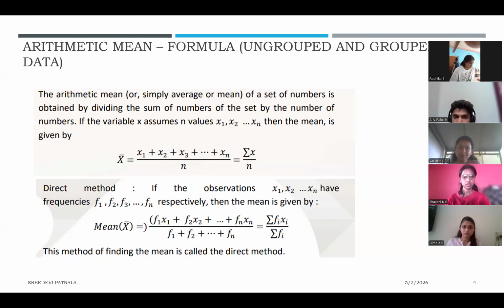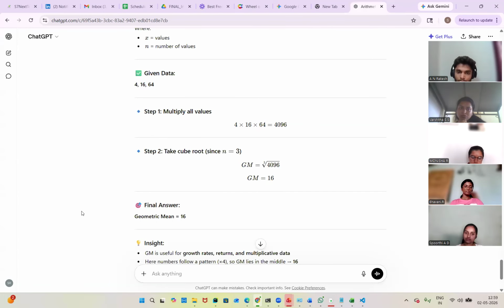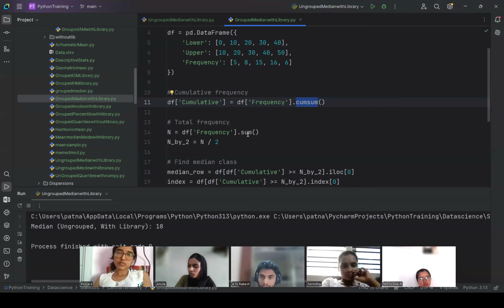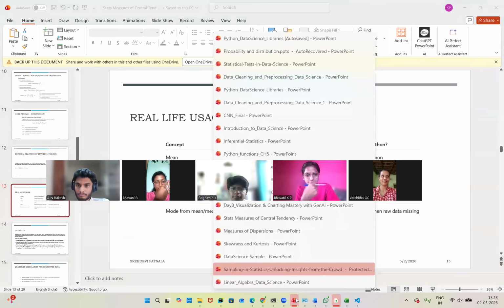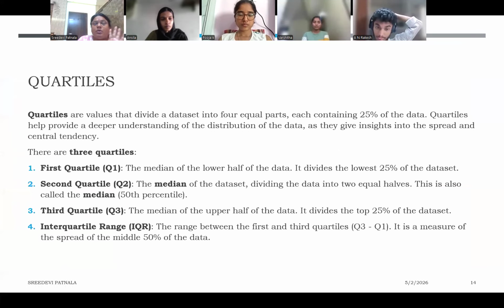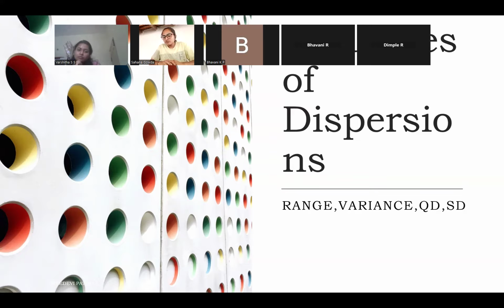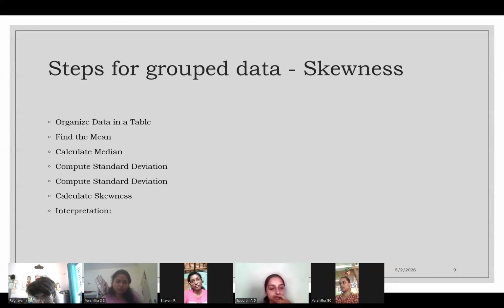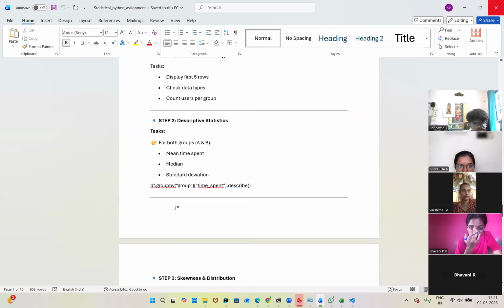Statistics with Python for Data Science | Complete Beginner to Advanced Course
In this video, you will learn Statistics from scratch using Python with practical examples and real-world datasets.
statistics with python
python statistics
descriptive statistics
inferential statistics
bayes theorem
probability
hypothesis testing
anova
chi square test
t test
machine learning
data analytics
numpy
pandas
scipy
statsmodels
python course